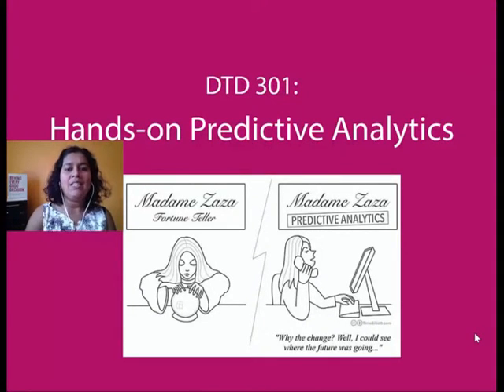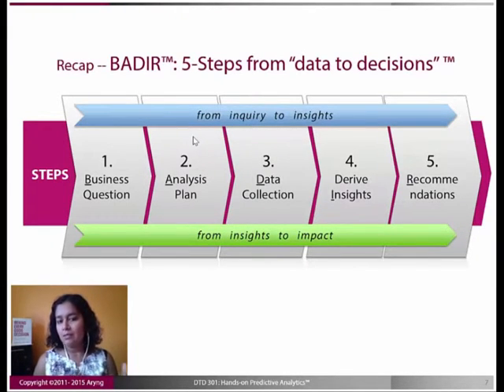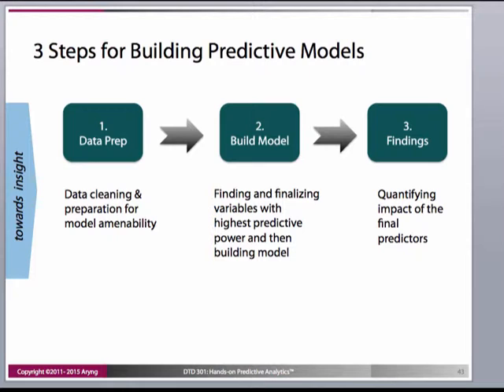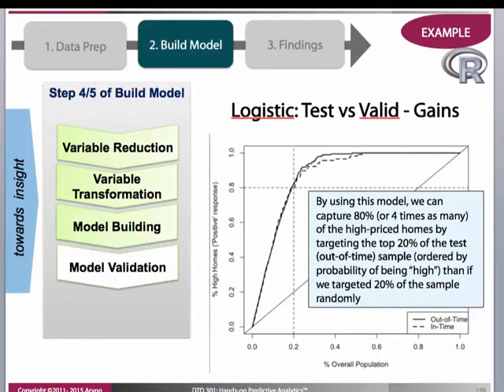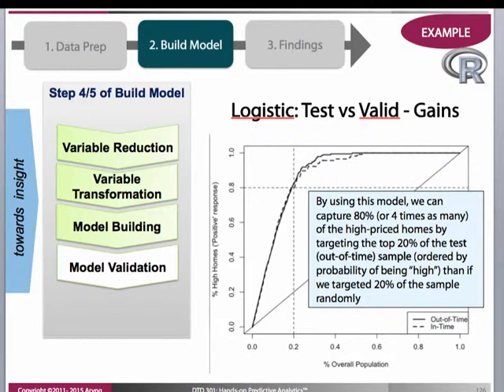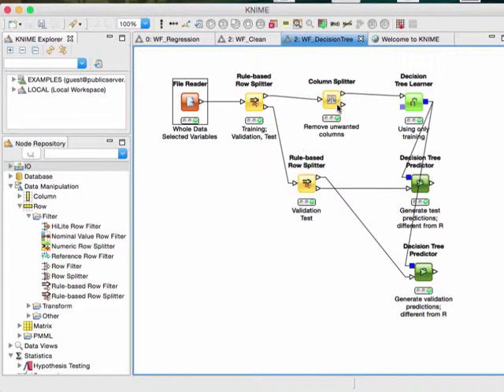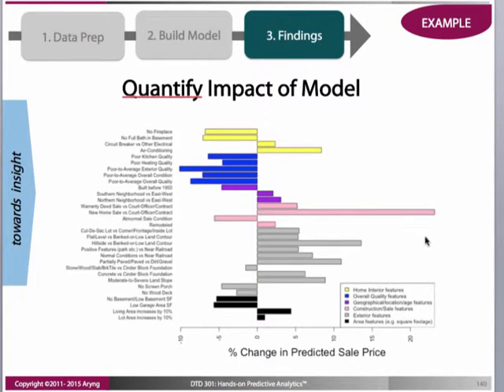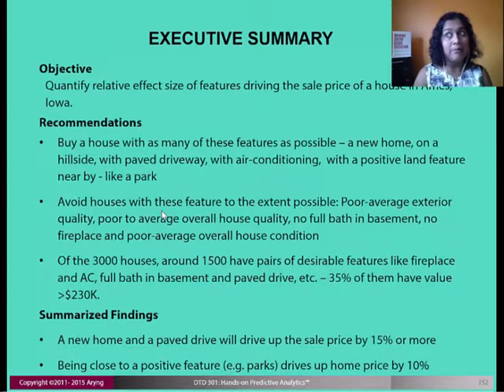Preview of Aryng's Hands-on Predictive Analytics course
This is the preview of Aryng's level 3 course - Hands on Predictive Analytics Course.

1. A proven approach to building effective predictive models using BADIR- our 5-steps Analytics Framework. Learn analysis techniques and effective influencing and cross-functional skills to convert model outcomes and insights to impact.
2. Hands on comfort with Predictive Analytics methods like linear regression, logistic regression, decision trees and segmentation using k-means clustering
3. Learn how to use statistical softwares R and Knime with detailed code and live sessions of running the code
We highly recommend taking Aryng Level 1-2, “Hands-on Business Analytics workshop” before this class. You can sign up for the “Complete Hands-on Business and Predictive Analytics” course which combines the two courses.
If you are an aspiring analytics professional, we highly recommend checking out Aryng’s Analytics Career transition packages